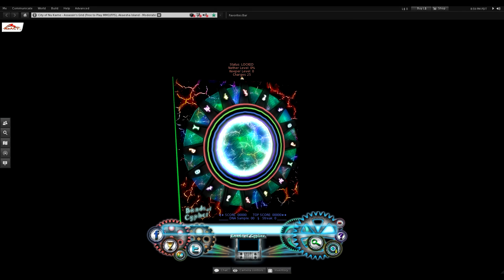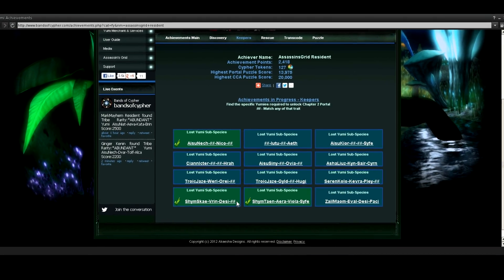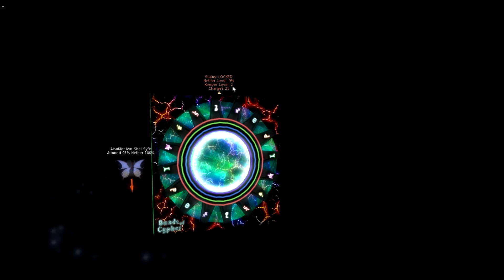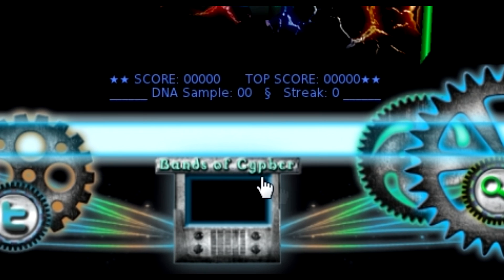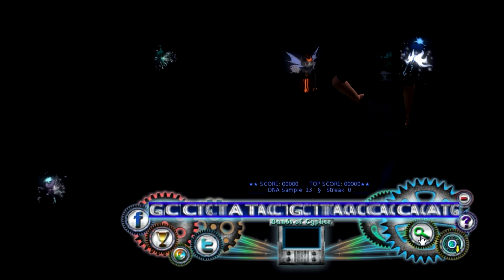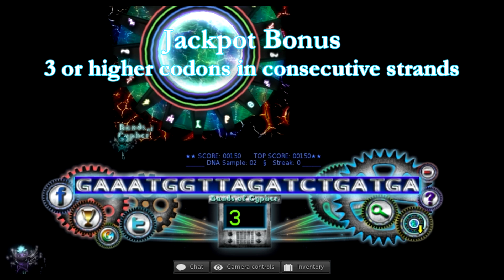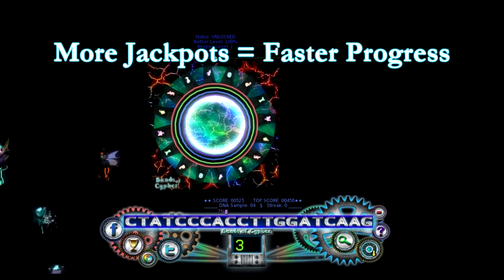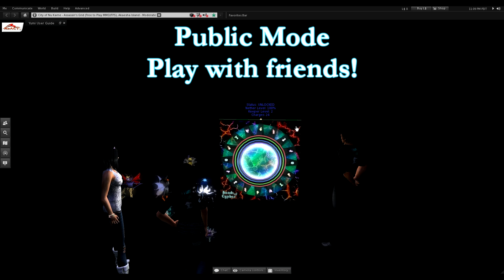Bands of Cypher -Puzzle #2 (The Genetic Language) A Tutorial on How to solve the Portal II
Bands of Cypher Tutorial - The Portal II
Understand the language of Genetic Codons and communicate with lost Yumi Tribes